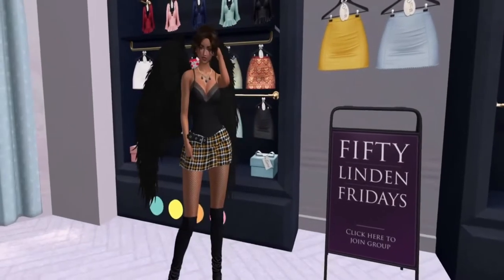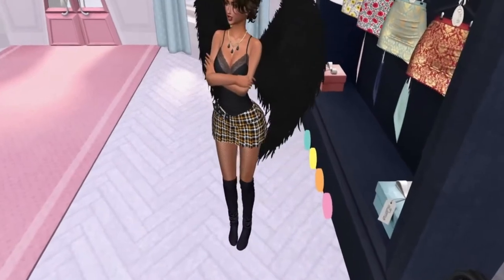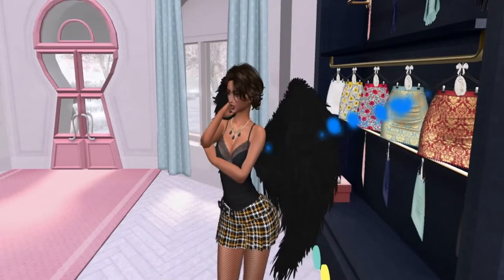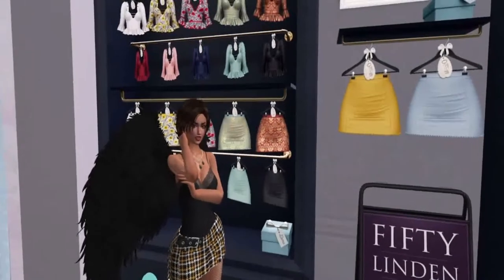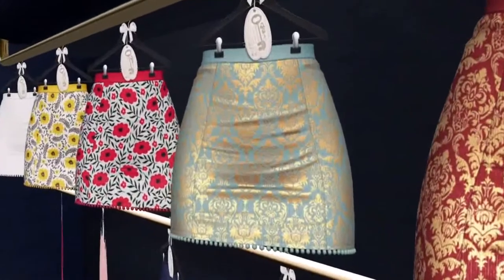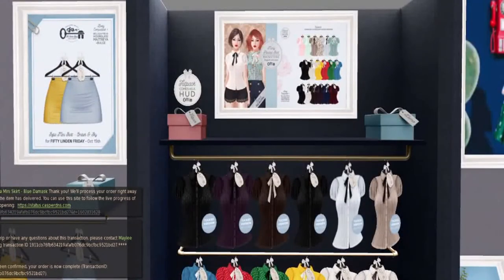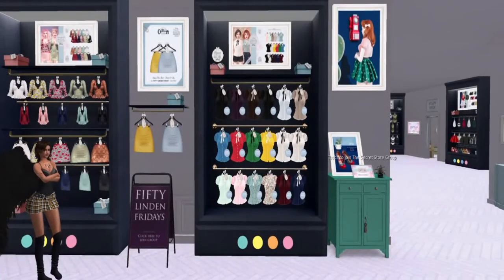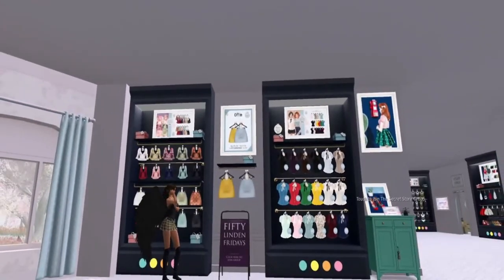Fifty Linden Friday - The Secret Store Mini, yes.